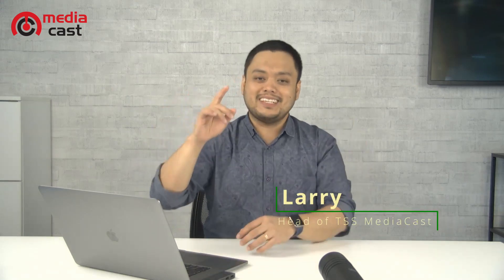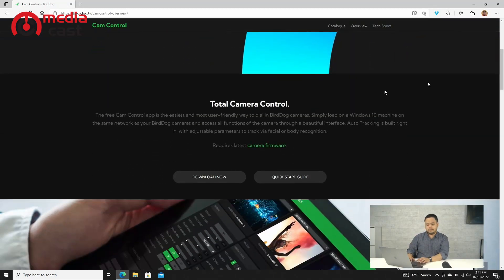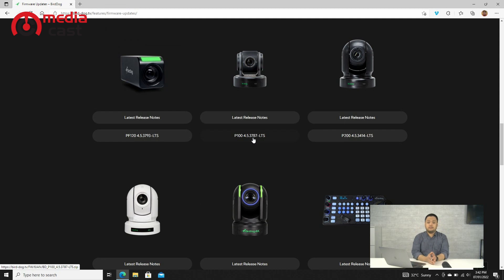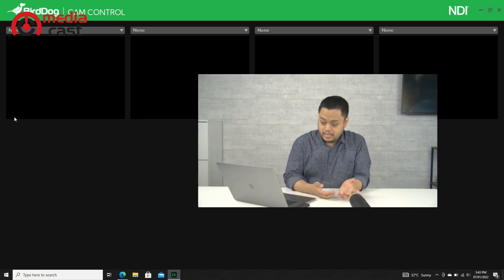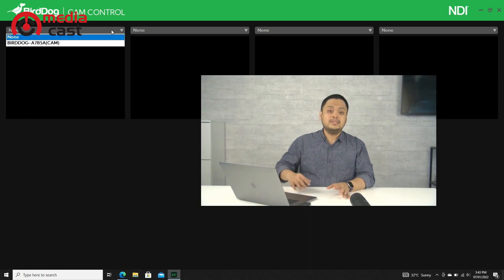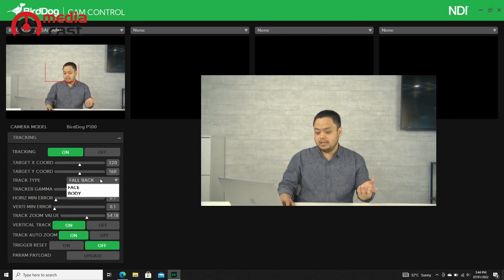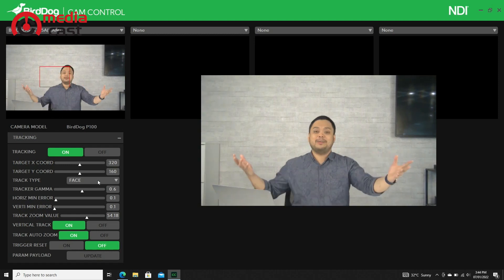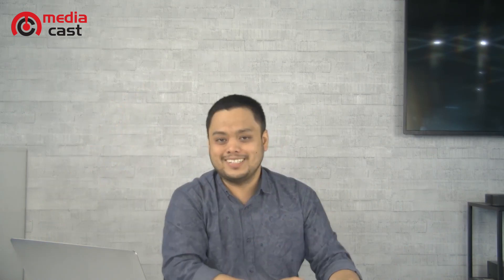Free Auto Tracking for all BirdDog PTZ cameras with release of new Cam Control 3.0 software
BirdDog has just announced immediate availability of new Cam Control 3.0 software which enables auto tracking features to all BirdDog PTZ Cameras.  Designed to give users easy access to all functions and settings of the BirdDog cameras such as the advanced colour matrix tools, it now also includes facial and body recognition to enable auto tracking for all BirdDog PTZ cameras.

Building on from the previous version, Cam Control 3.0 also includes a new interface which supports up to 4 cameras per software instance with the ability to load multiple instances to increase the number of cameras supported.

“Cam Control 3.0 is an incredibly powerful tool for our camera users,” said Dan Miall, BirdDog Co-Founder and CEO. “We pride ourselves on increasing the value of our products over time with free updates and we’re really pleased to be able to offer BirdDog PTZ camera customers auto tracking with this release.”

To enable auto tracking on BirdDog PTZ cameras and take full advantage of the new Cam Control 3.0 feature set, users will need the latest camera firmware which is immediately available. This is an in-field update for all cameras except for A200 and A300 Gen 1 cameras which will be required to be sent to a BirdDog authorised repair agent where they will be updated at no cost. BirdDog will also cover the return shipping to customer once updated.